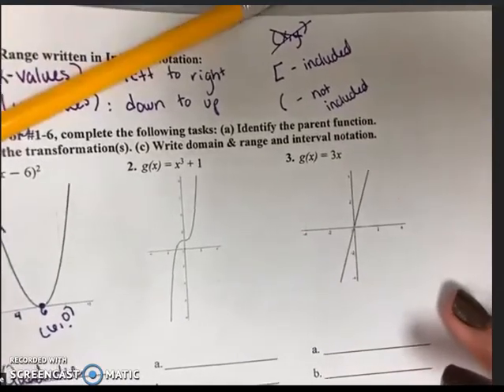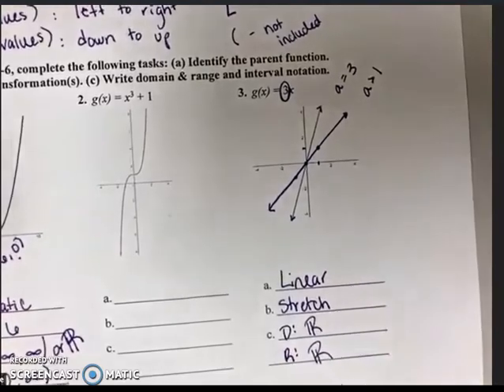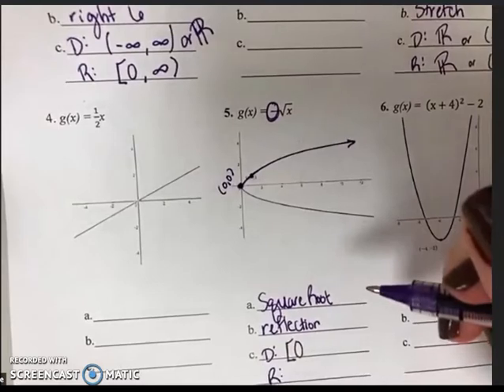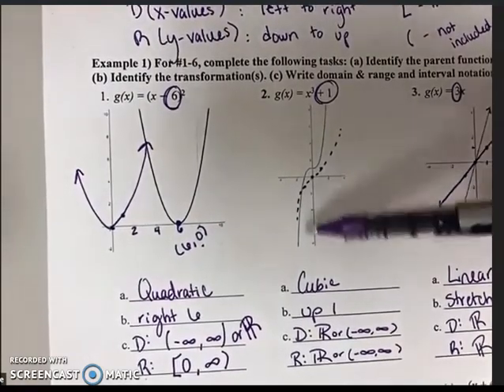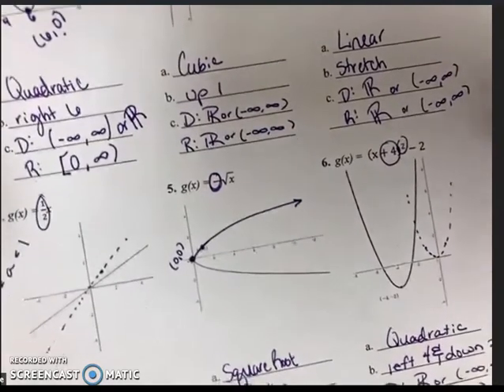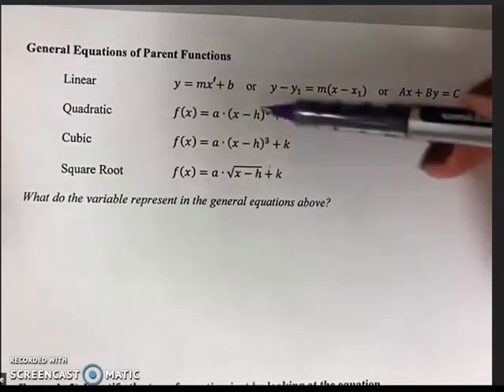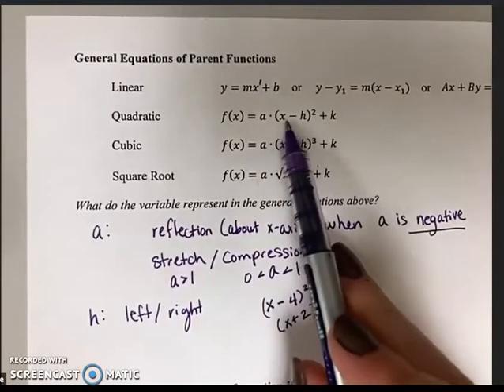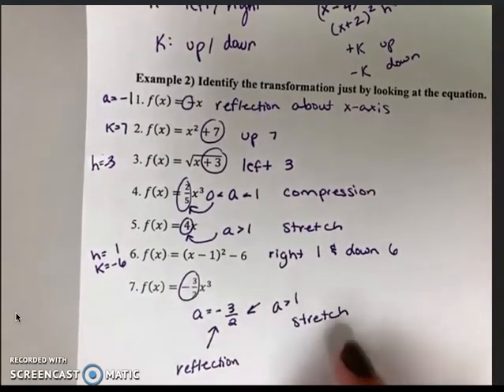1.2 Intro to Parent Functions Pt 2